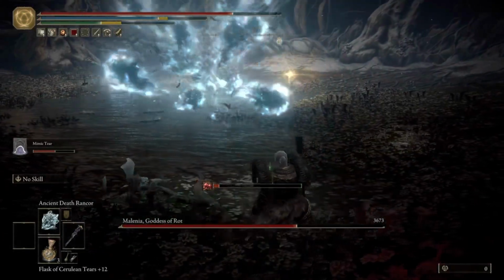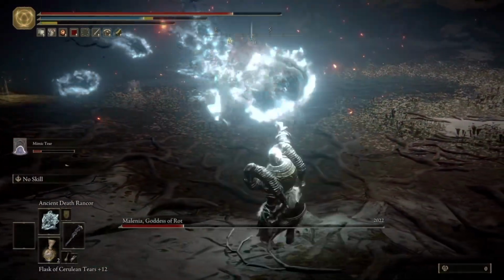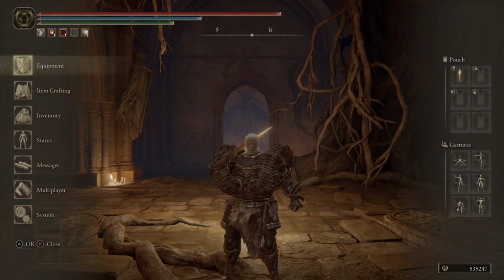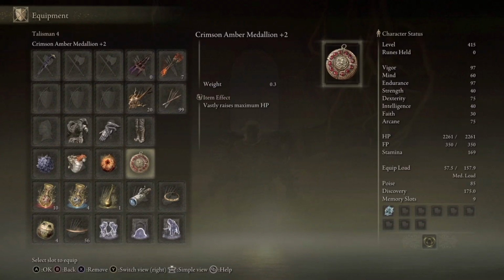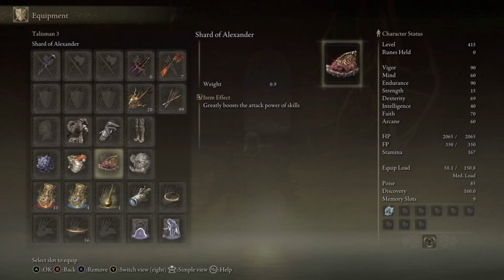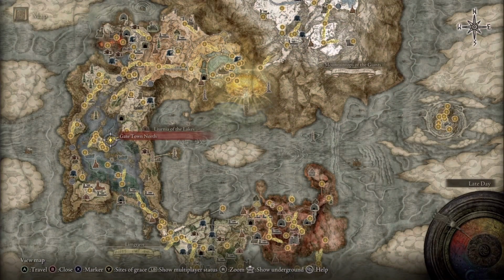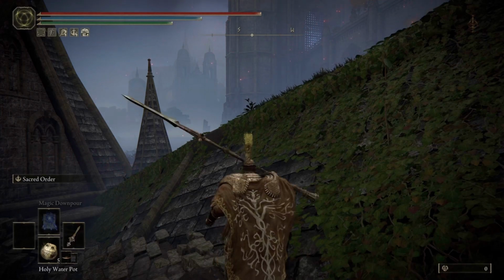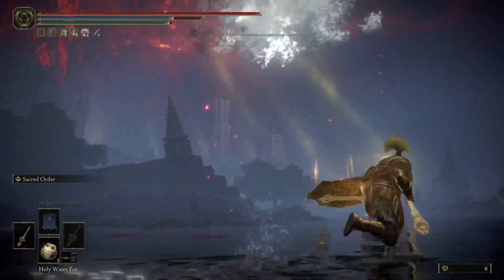DESTROY MALENIA with this EASY CHEESE BUILD in Patch 1.09 EASY RUNES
In this video I will show you an easy build to destroy Malenia.
I found someone who had posted this before me so go check out his video as well:
If you don't want to sub then that's okay. I'm just glad you are here watching!
Discord coming soon!